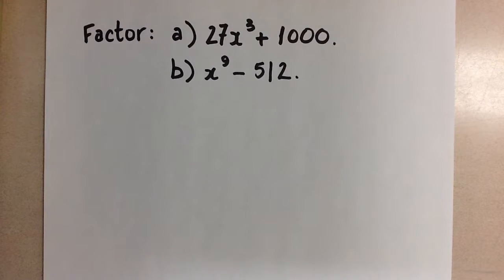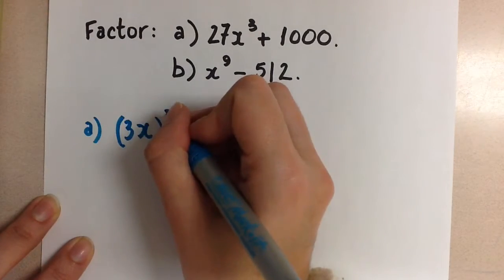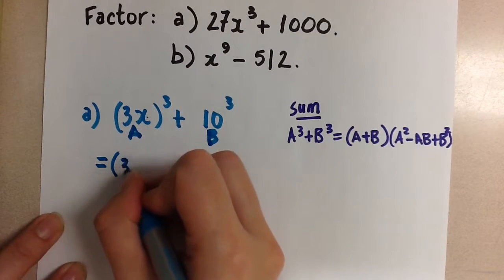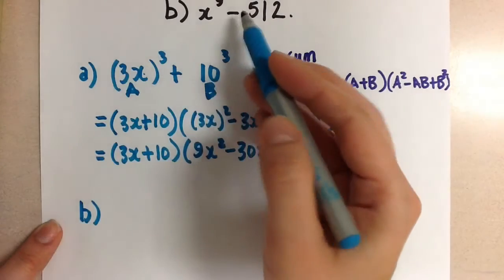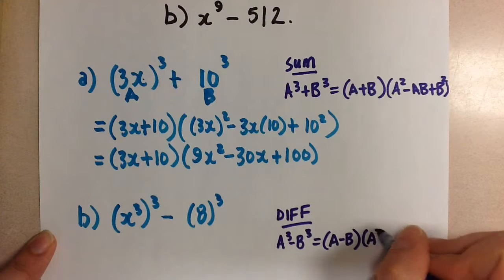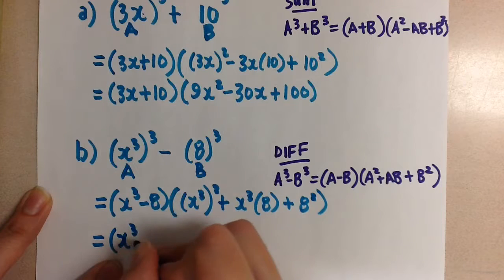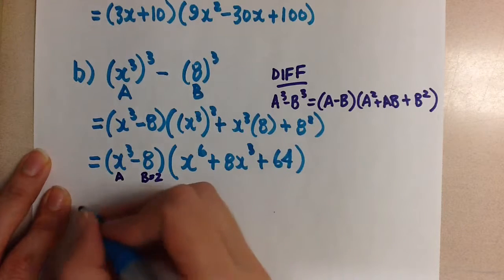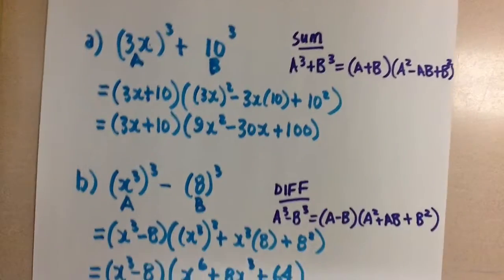Factoring Sums and Differences of Cubes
Factoring sums of cubes and differences of cubes.